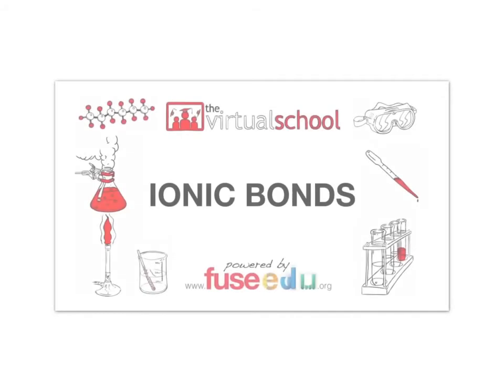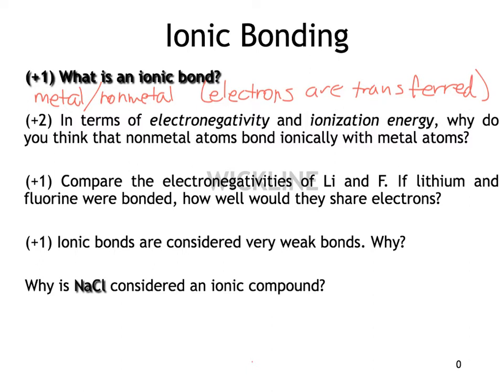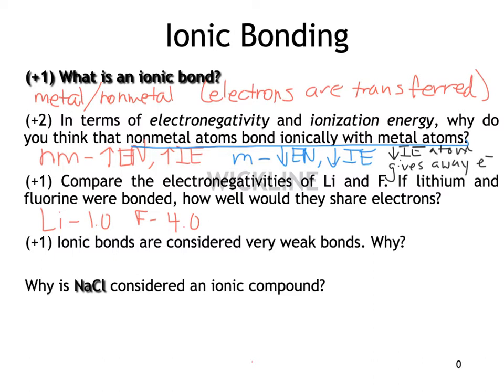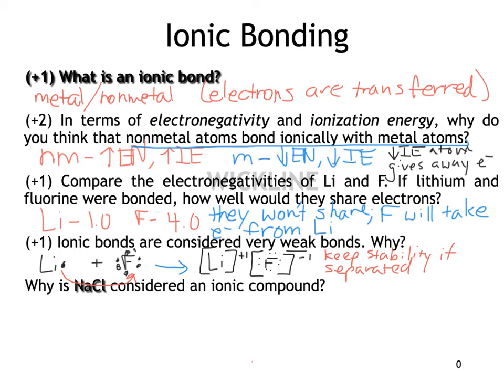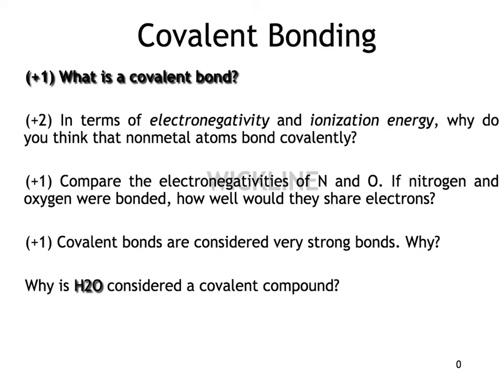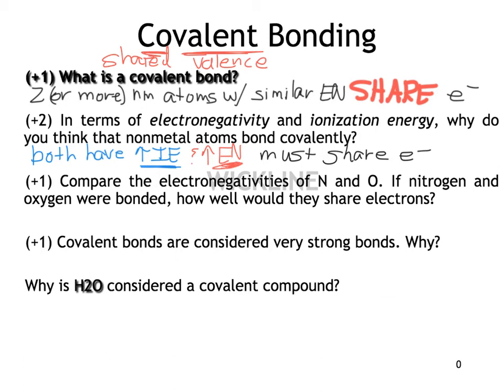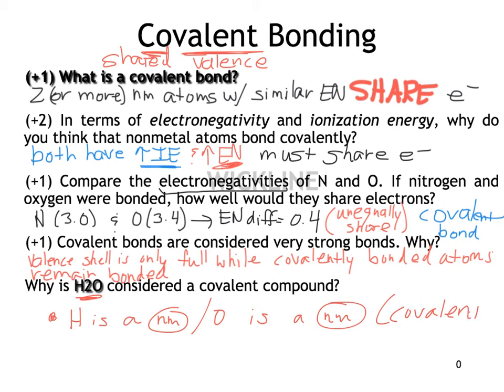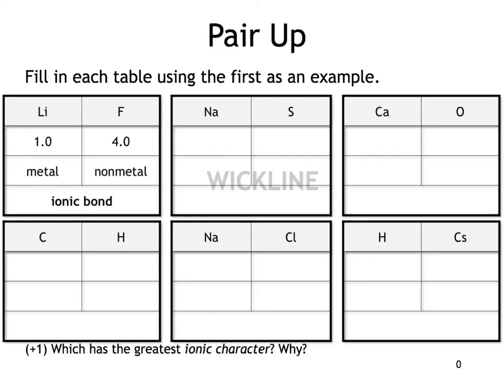4.03 Ionic and Covalent Bonds